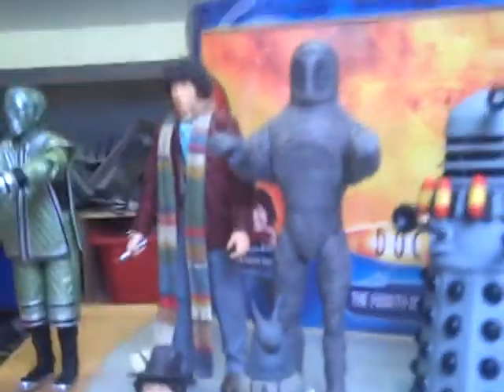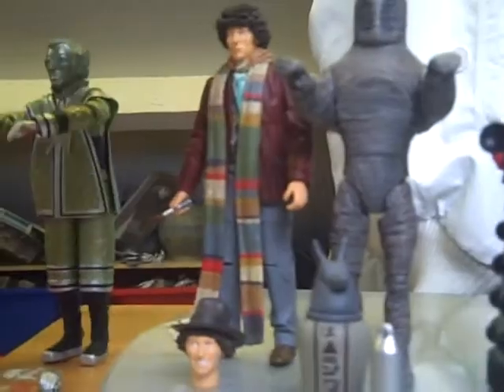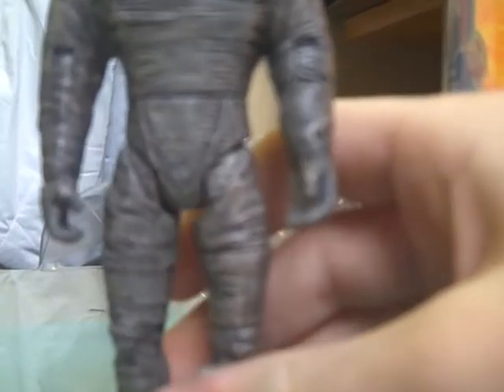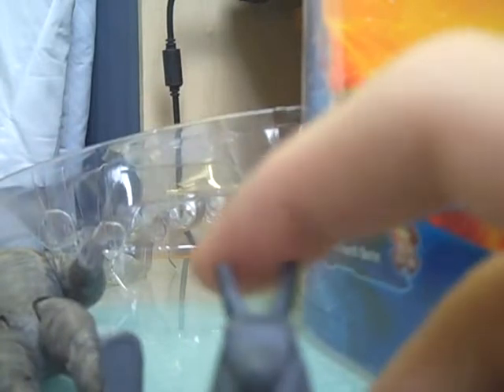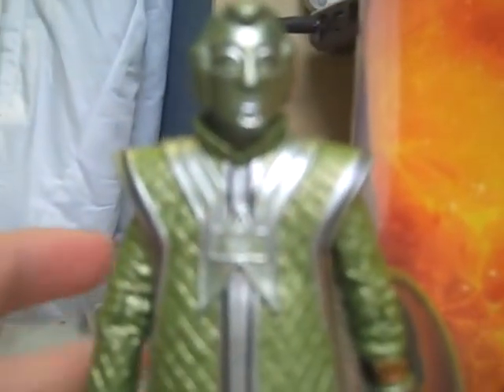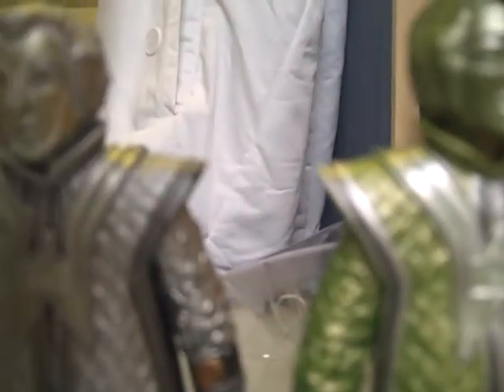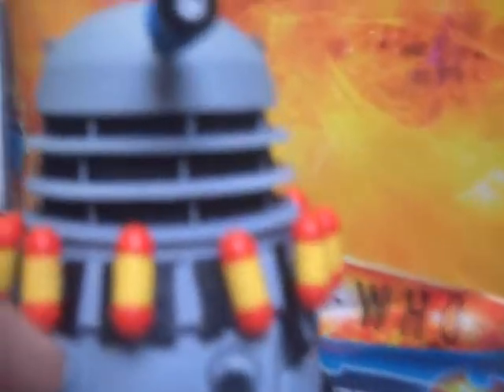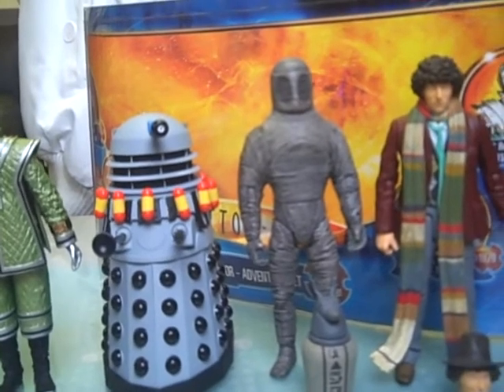doctor who figure reveiw fourth doctor adventure set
1st part of what i got for my brithday